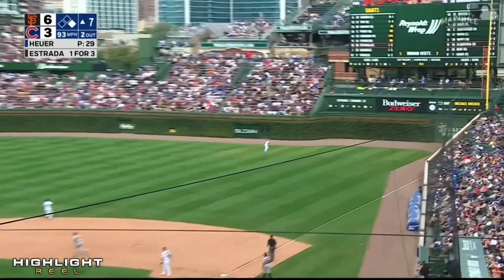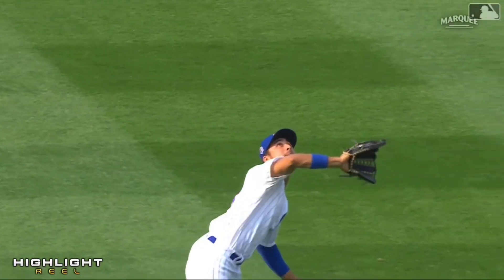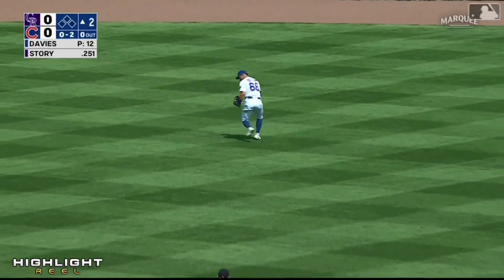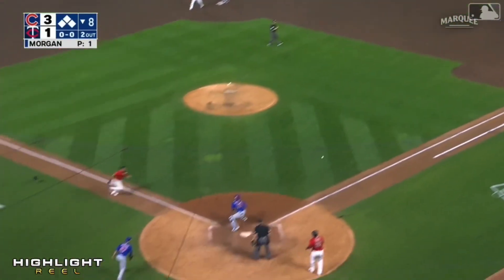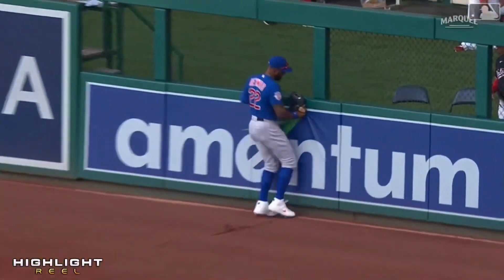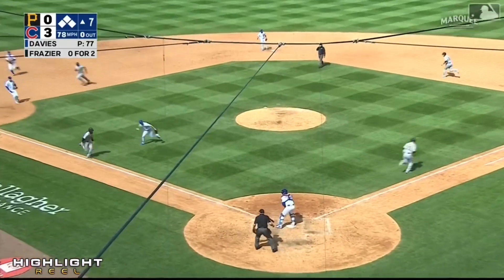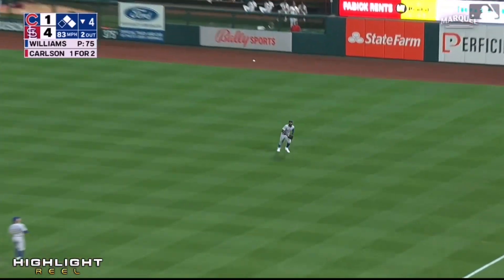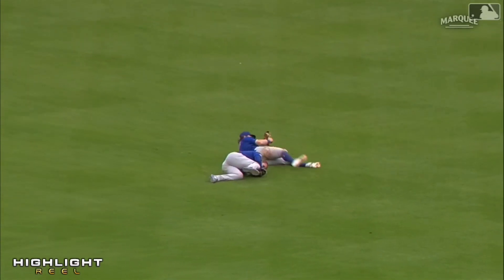MLB Best Plays Chicago Cubs 2021